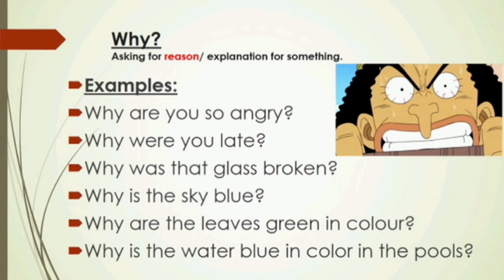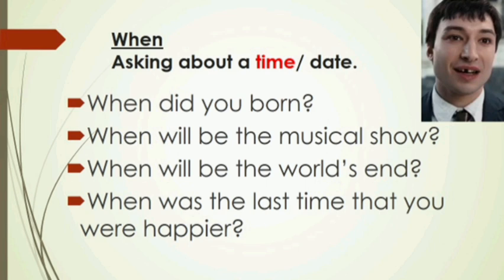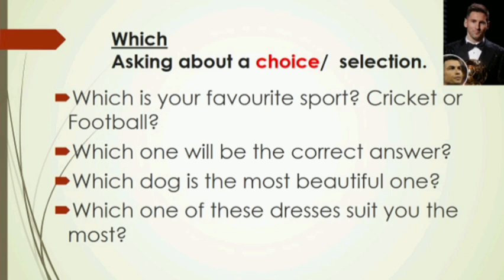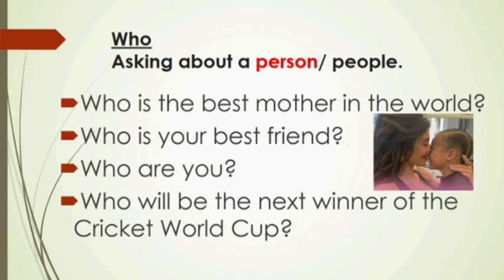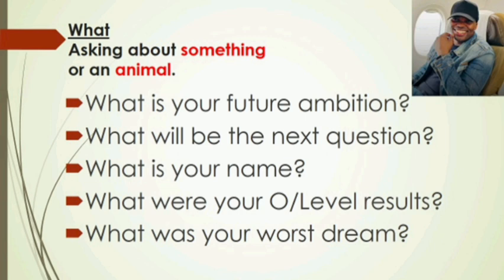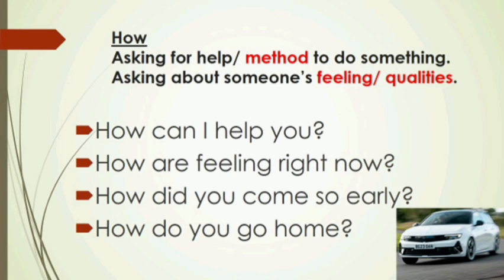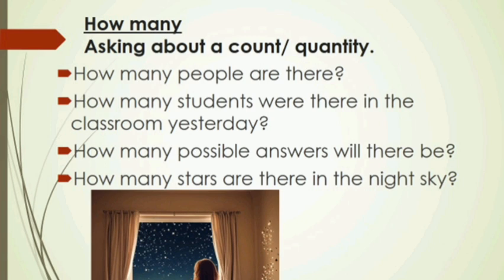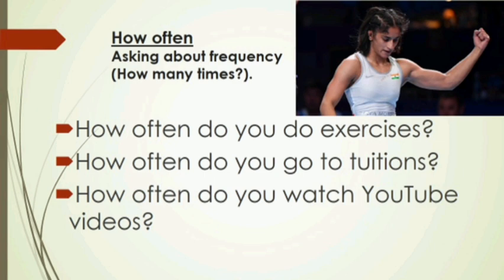Question words in English | Why? Who? How? like question words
@ithihasakathikawatha Question Words | English Grammar & Composition Grade 1 | Periwinkle
Who Where When Why What Which How – Question Words in English
In This Video - How to use "Wh" Question words in English-Spoken English For Beginners-English Conversations How to use "Wh" Question words in Sinhala / English grammar lessons, Sampath Kaluarachchi English
English medium tutor tuitions
Sampath Kaluarachchi
Who with example questions
What with example questions
In this lesson, you will learn how to use "Wh" question words in Sinhala / Spoken English in Sinhala / English grammar lessons.
This lesson will teach you how to ask a question in English and also this will be a great help for the beginners of learning English to be fluent, confident English speakers with an advanced English vocabulary! This will also be helpful for you to practice your English speaking skills too!

We will teach you how to ask and answer questions that begin with who, what, when, where, why, and how. This video will also help you strengthen your speaking and listening skills. We've also included a practice exercise at the end for you. Happy studying!

LearnEnglish ESL English Ellii Grammar Questions In this video I talked about 10 most common “WH” questions with simple examples... Wh words family/ English grammar/ wh word definition and examples/ for kids/ wh question words

“Who” with examples and sinhala explanation.
“Where” with examples and sinhala explanation. learning,children,toddler learning video,kids learning
Learning videos
children learning
toy learning

learning clock for children
Learning english
Baby learning
Learning fun
“Why” with examples and sinhala explanation. Afrikaans When - Asking Timing Questions with Ease in Afrikaans
“When” with examples and sinhala explanation.
“How” with examples and sinhala explanation. Question Word Song Where did you go? Who did you go with? Learn how to keep a conversation going by using who, what, when, where, why, and how! Now why don't you take the quiz?
Improve your conversation skills with WH questions Question words in English - English grammar lessons Question Words | English Grammar & Composition Grade 5 | Periwinkle whwords whfamily whquestionwods Wh Family words list
क्यों Kyu Why

किसे/जिसे/किसको/जिसको (सजीव) Kise/Jise/Kisko/Jisko (Living) Whom
कहाँ से/जहाँ से Kaha se/Jaha se From where
किसलिए/जिसलिए Kisliye/Jisliye What for/For what
कब से (निश्चित समय) Kab se (Nishchit samay) Since when

कितने/जितने (गणनीय) Kitne/Jitne (Countable) How many
कितना/जितना (अगणनीय) Kitne/Jitne (Uncountable) How much
कितनी बार Kitni bar How many times
soever
जो कोई भी Jo koi bhi Whoever
किस समय Kis samay At what time
कितनी प्यारी At what time How cute
कितना दूर Kitna door How far

और क्या In what way What else
और कैसे Aur kaise How else
फिर कब Fir kab Then when
All WH Family Question Words in English: Who, Whom, What, Why, How, Which, Whose, Where, When, What for, How come etc... wh family words in english | all wh question words, wh questions exercises.
Spell English Household Chores with Sentences, Pictures / Action Verbs for Beginners Daily English
question word with sentence for speaking English practice

“What” with examples and sinhala explanation.
eAcademy by Town4kids
“Which” with examples and sinhala explanation.   TEACHER Interview Questions and Answers!
englishgrammer 6 Logical reasoning questions to trick your brain How to Remember Words || Improve Your English || How To Learn English || Graded Reader || Listen
educationalworld Question Words | Who, What, Where, When | Songs for Kids | Learn English | Kindergarten | Preschool
“Whose” with examples and sinhala explanation.
“Whom” with examples and sinhala explanation.
“What Kind” with examples and sinhala explanation. LEARN QUESTION WORDS - PART I ❓❔😃📚